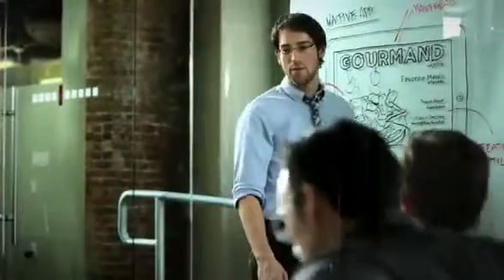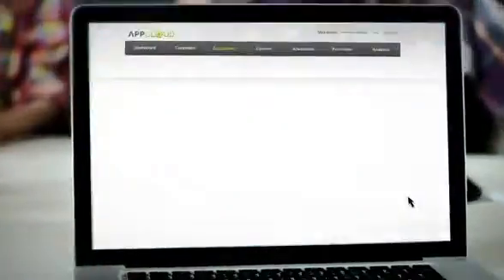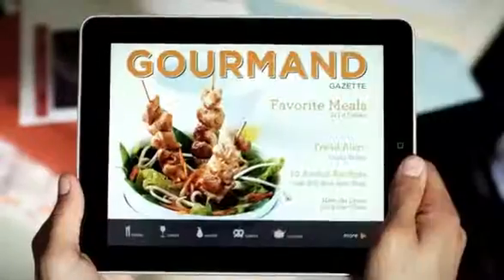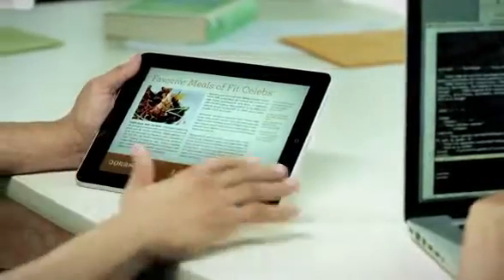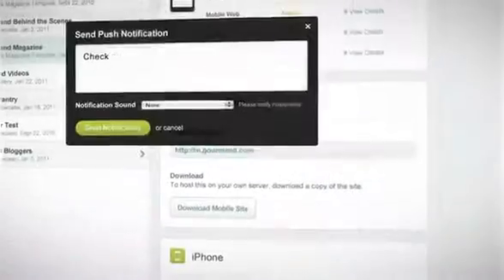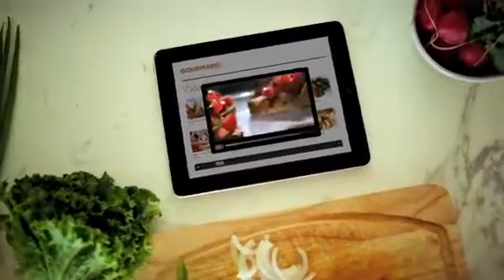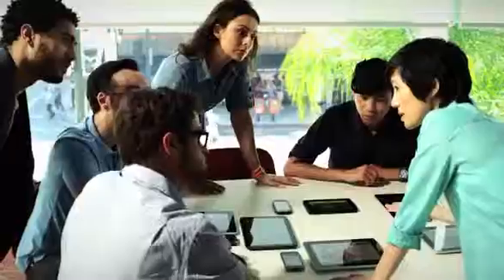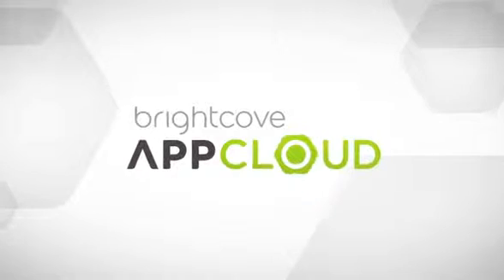caption2 video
AppCloud